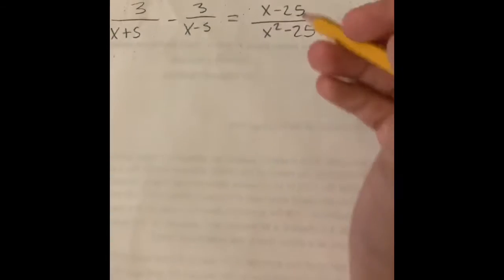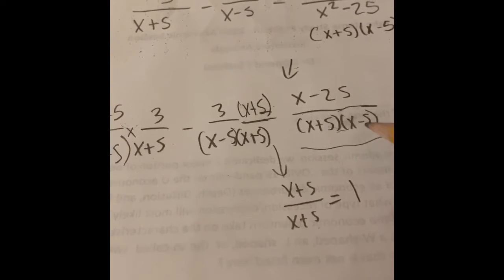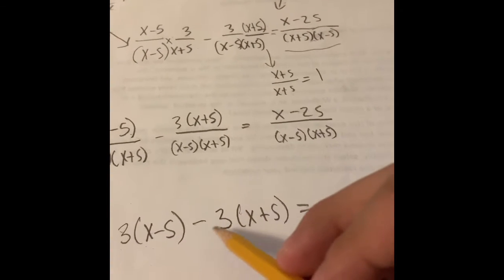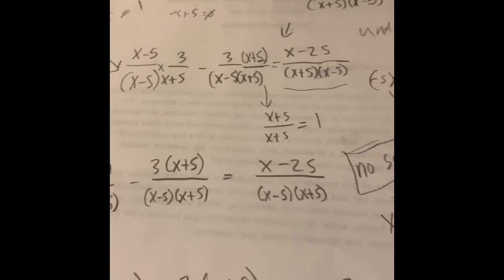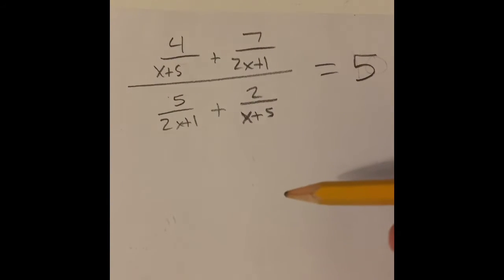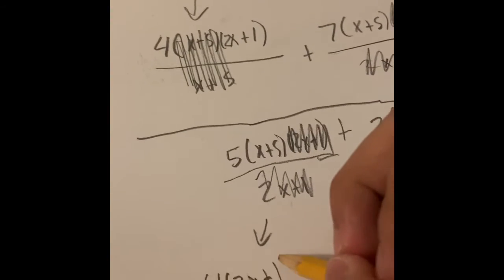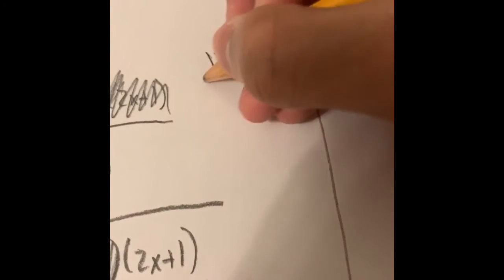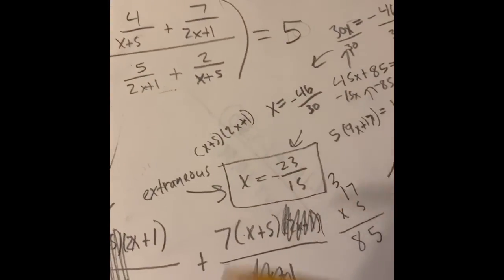Solving Rational Equations